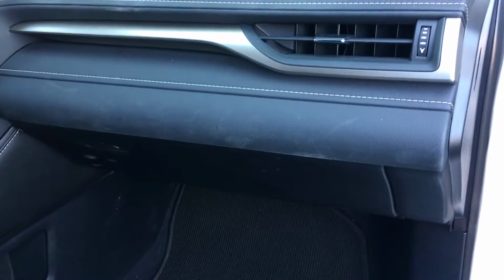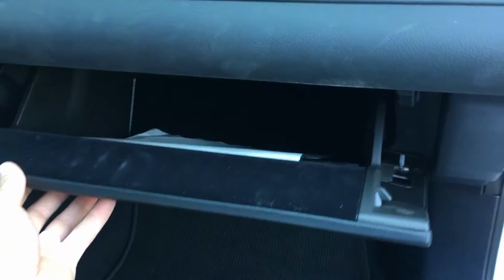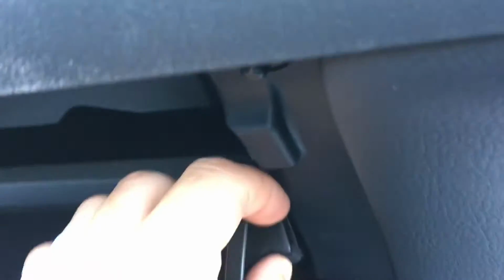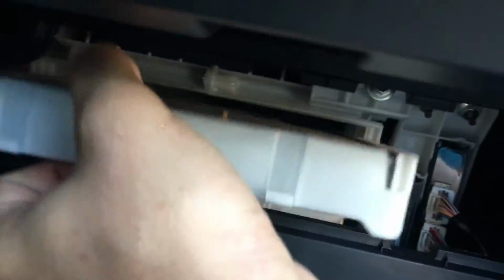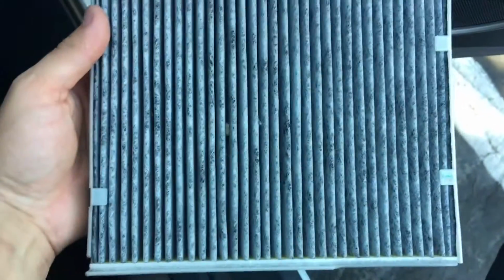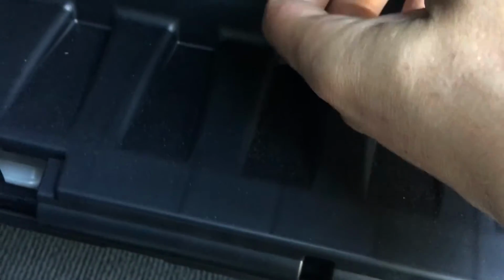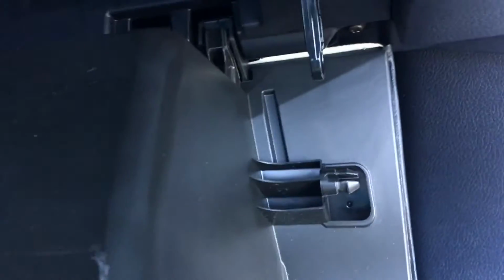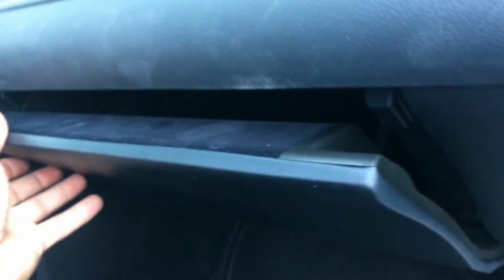How To Replace Cabin Air Filter Lexus RX350 2021 Fast Video